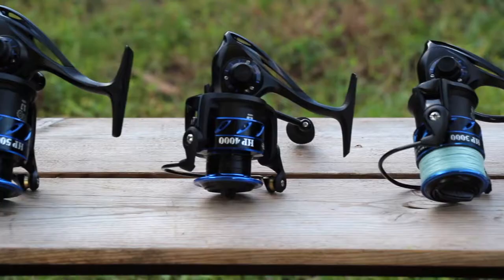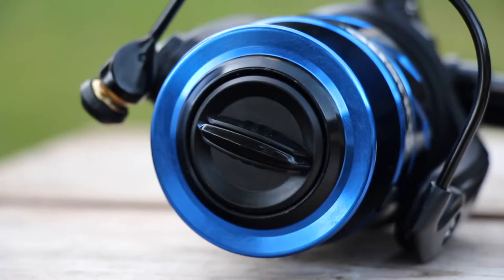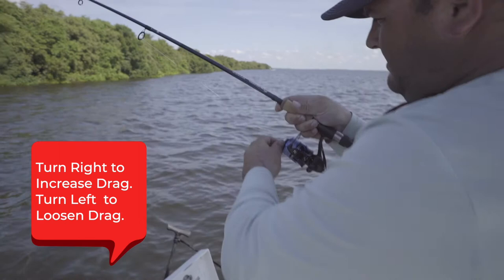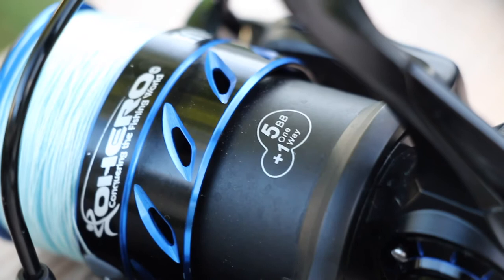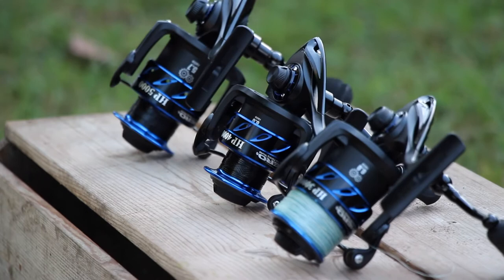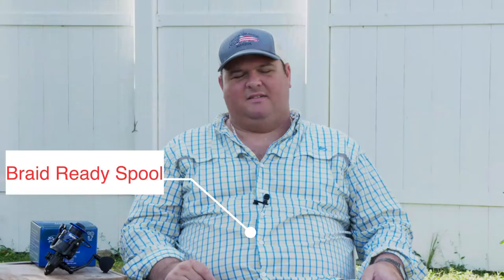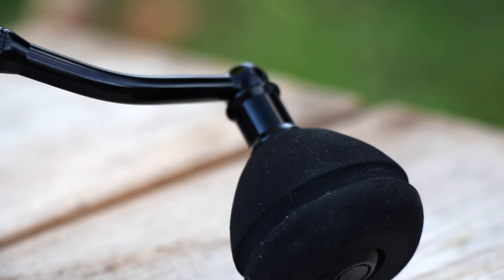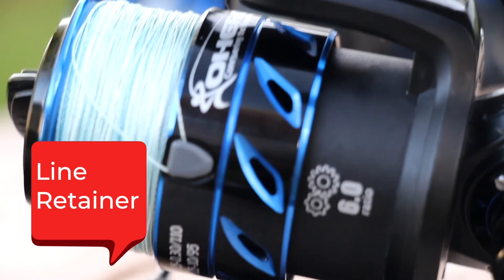Episode 3 - Reel Basics | Introduction To Inshore Fishing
Captain Christopher Taylor of Florida Reels Fishing Charters in Tampa, Florida talks about the many important features to look for in a reel to get started in inshore fishing.

LEE FISHER SPORTS

Welcome to Lee Fisher Sports, hosted by professional fishing guide, Captain Christopher Taylor and his team of ambassador guides at Lee Fisher Sports. On this channel you will find honest fishing advice, as well as fishing tutorials and product videos. For more information about us can be found on our and also on our Instagram (@leefishersports1982).